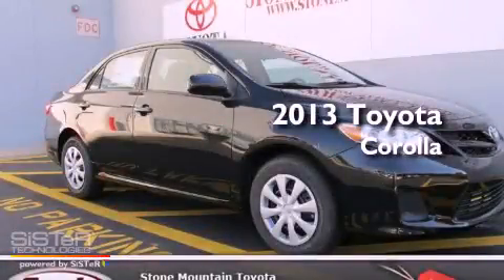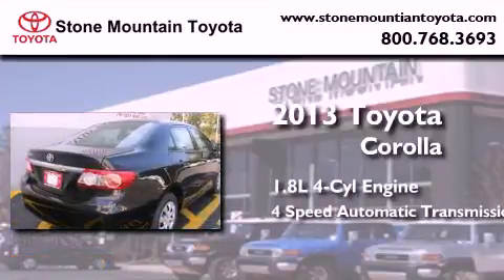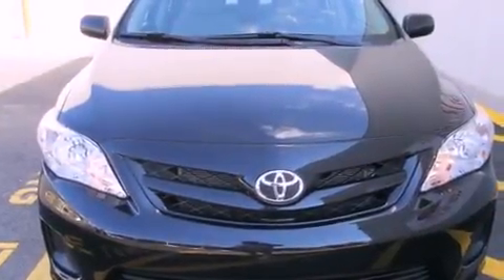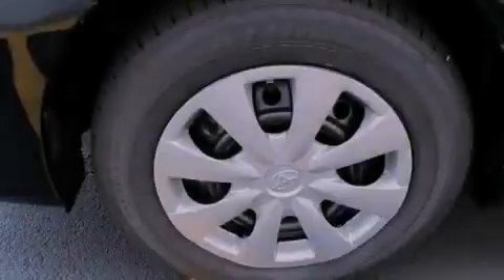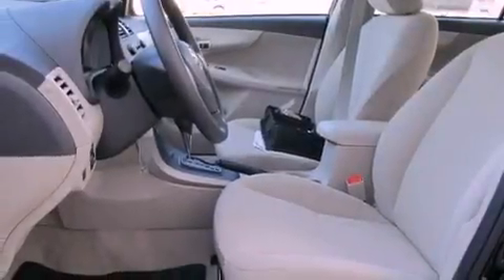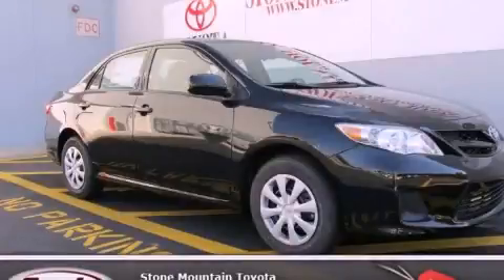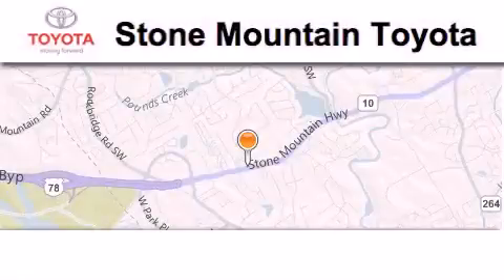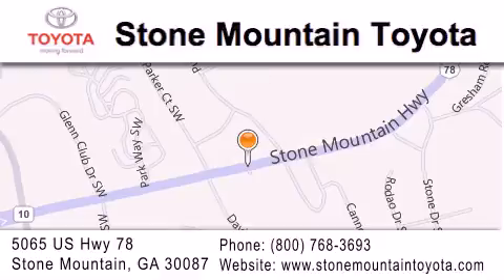2013 Toyota Corolla Lilburn GA 30047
Year : 2013
 Make : Toyota
 Model : Corolla
 Engine : 1.8L I-4 cyl
 Trans . : 4-Speed Automatic
 Exterior : Black Sand Pearl
 Miles : 4
 Interior : Sand Beige
 4400 Stone Mountain Highway
 Lilburn , GA 30047
 2013 Toyota Corolla Lilburn GA